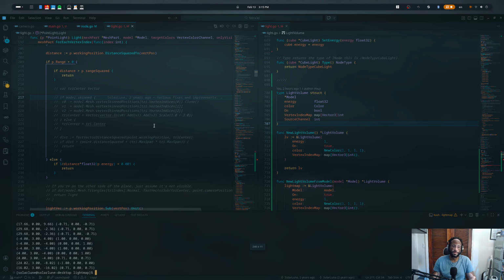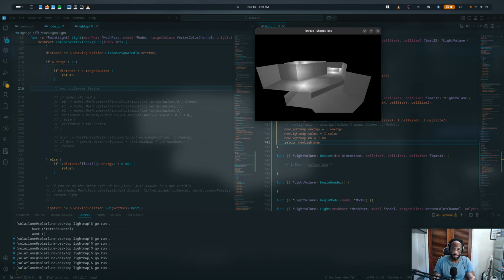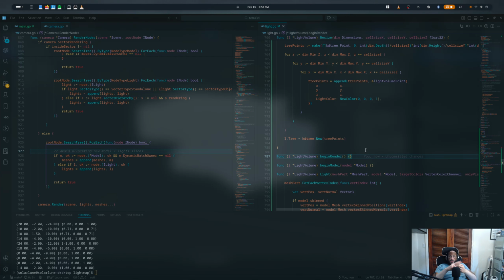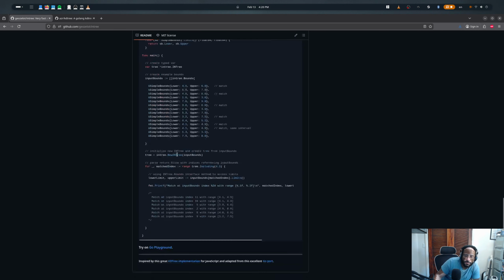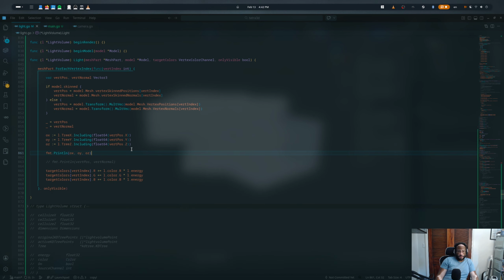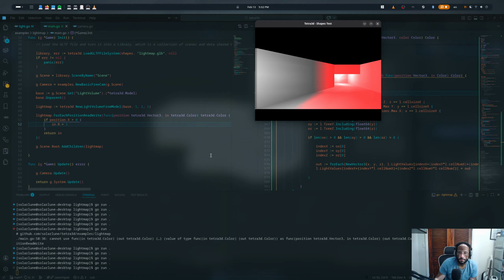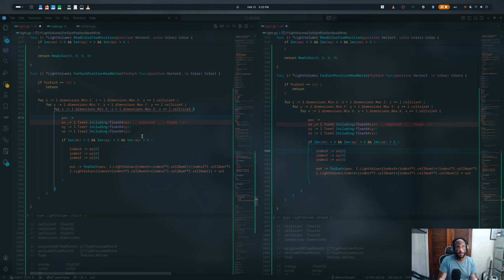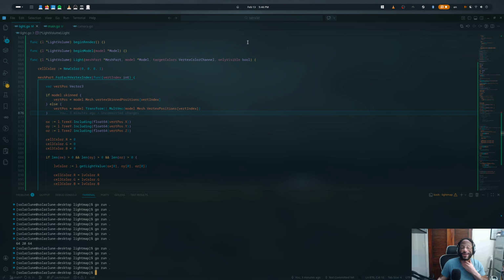Working on Tetra3D Light Volumes - 2/13/26 Livestream